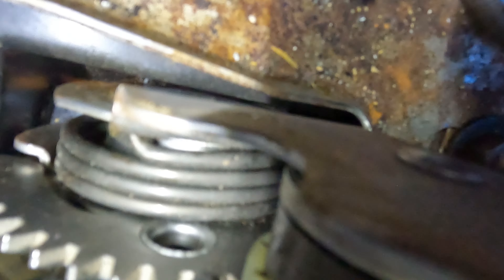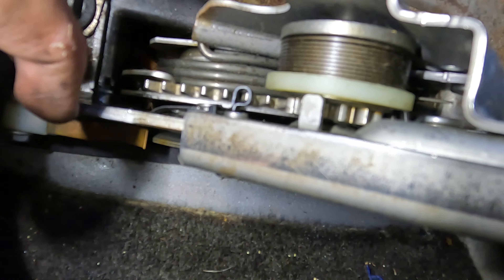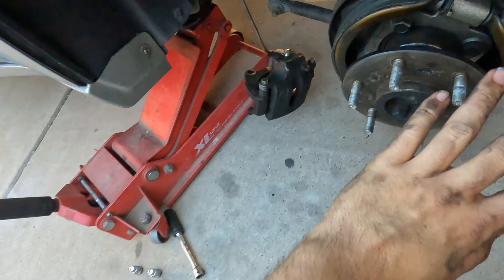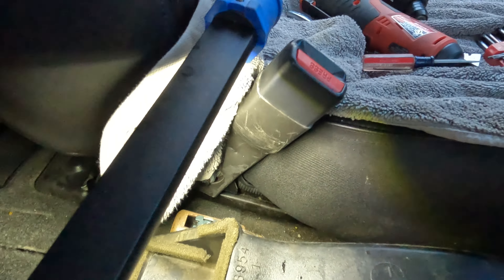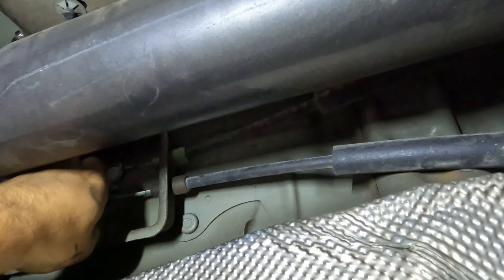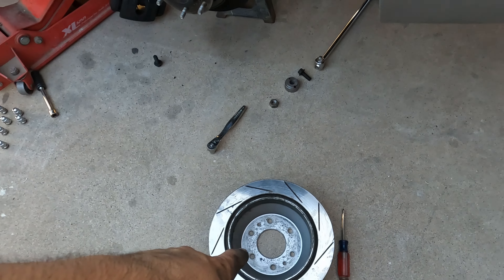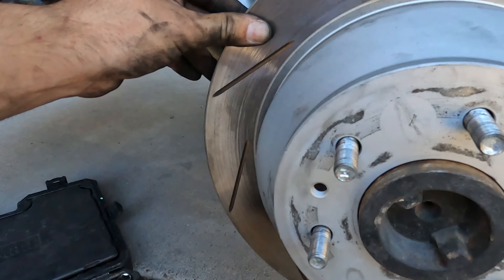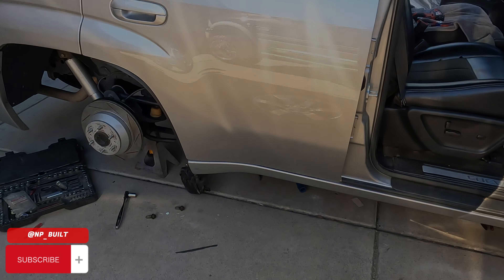Adjusting 02-09 Trailblazer E-Brake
A quick video on adjusting E-Brake on trailblazers. Lost E-brake one day so had to figure out how to gain enough cable slack without undoing the cables themselves. Then showed how to adjust the E-Brake pads themselves.

Other Socials:
Edited by: IG @Malcon98